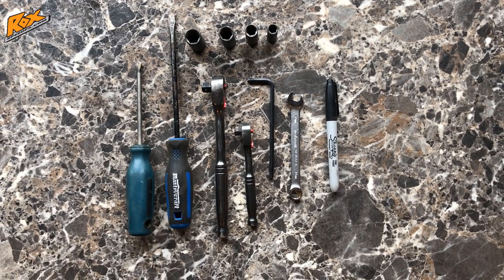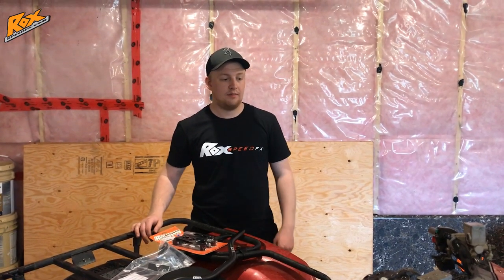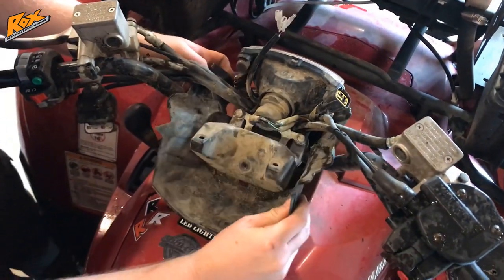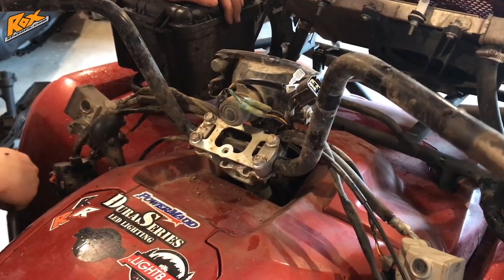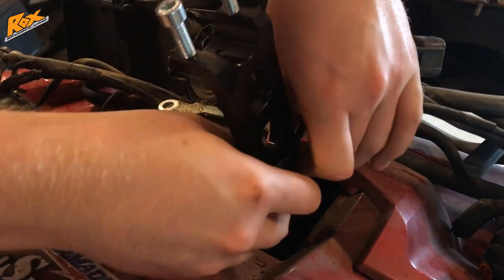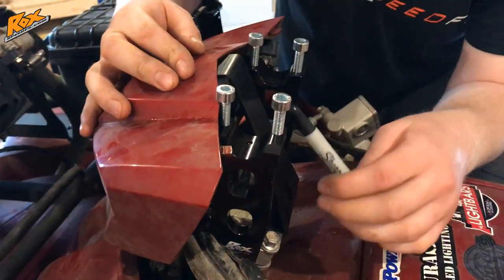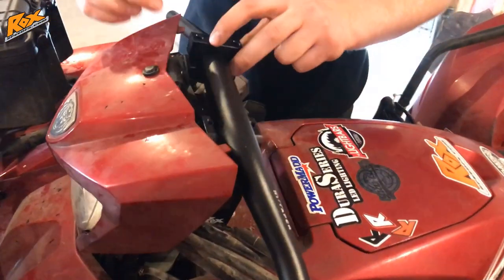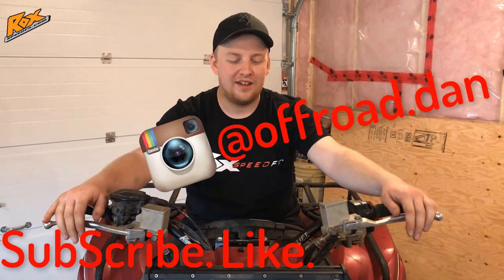How to install Rox Speed fx Handlebars/Riser Kit For Yamaha Grizzly & Kodiak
Ryan from Rox Speed fx sent myself and Jon in two Yamaha Grizzly Handlebars/riser combo kits for our Yamaha Grizzly 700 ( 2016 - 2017). Huge shoutout goes to everyone down at Rox Speed fx. We both appreciate all you're doing for us!

In this video you will see us show how to install the Combo kit on a 2016 Yamaha Grizzly 700. Its a real easy job to complete.

What ATV's do we run?

We both have a 2016 and a 2017 Yamaha grizzly 700.

Jons List Of Modifications:

28" Mega Mayhem
Shit load of lights
Bayman rock crawler lights
Clutching work
Handguards
2r Racing exhaust tip

Dans List Of Modifications:

28" Silverback tires
Rad Relocation Kit
Clutching work ( White spring 16g rollers and 1.5mm shim)
Light bar
hand guards
2r Racing exhaust tip